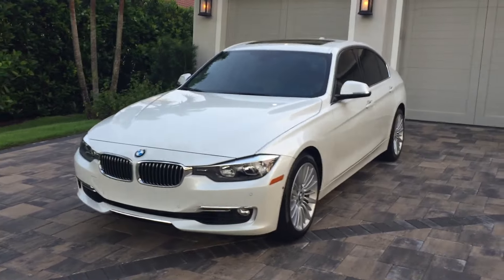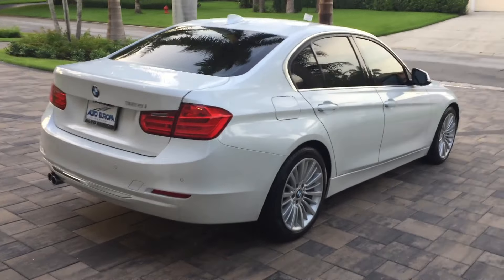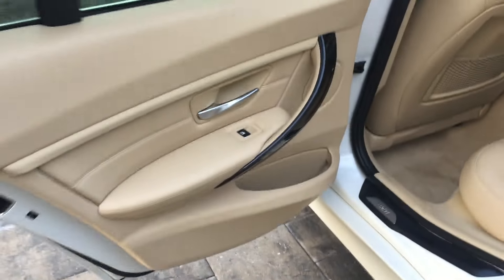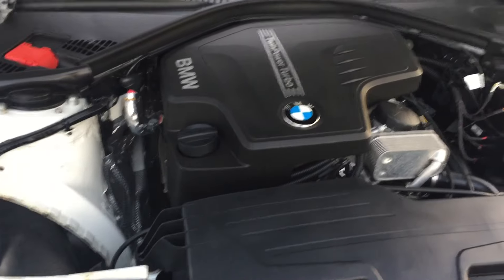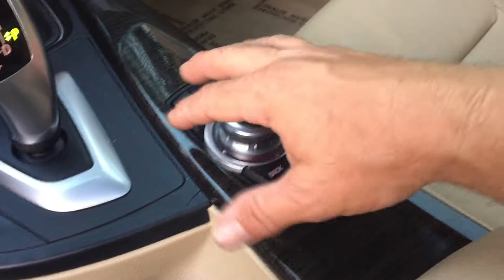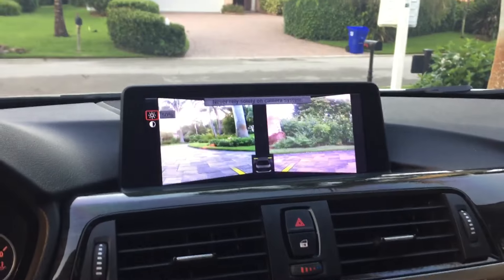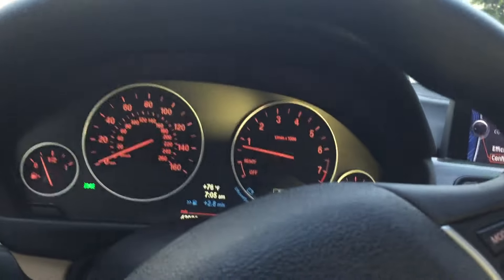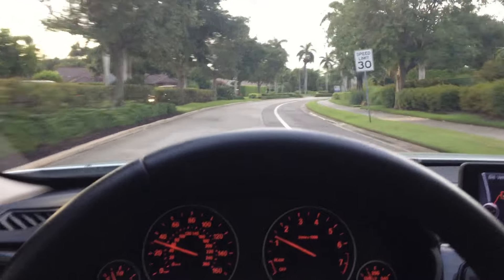2013 BMW 328i Luxury Line Sedan for sale by Auto Europa Naples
Offered for sale is this beautiful 3-Series sedan from BMW, a 2013 328i Luxury Line finished in Mineral  White over Veneto Beige premium leather. This car has a potent turbocharged 4-cylinder engine that puts out a 240HP while returning astounding fuel mileage, and is an absolute blast to drive. This 1-owner BMW has the remaining balance of the factory warranty through 7-3-17. This car has a host of standard and optional equipment, including sunroof, Tech Package with Navigation, Bluetooth, iPhone hookup, dual power leather seats with heating and driver memory, enhanced camera, blind-spot assist, Comfort Access, 18 inch alloy wheels, 8-speed automatic, and much more. The exterior is free from any dents, dings, or scratches, and the tires have most of the life left on them. The car comes with the original books, both keys, and a fresh oil change. If you're looking for an excellent car that perfectly balances performance, luxury, economy, and practicality -  this is the one for you.